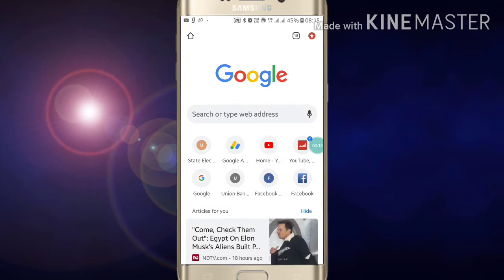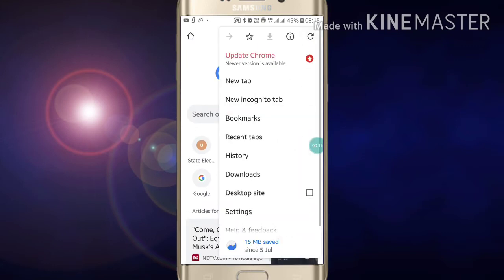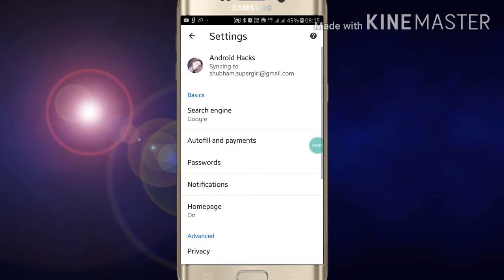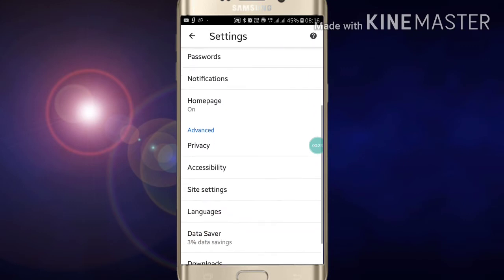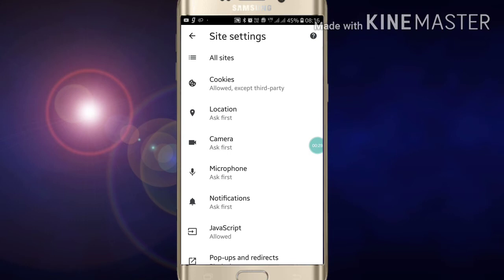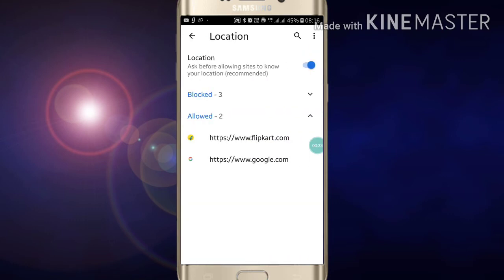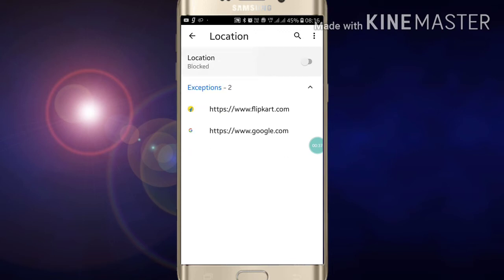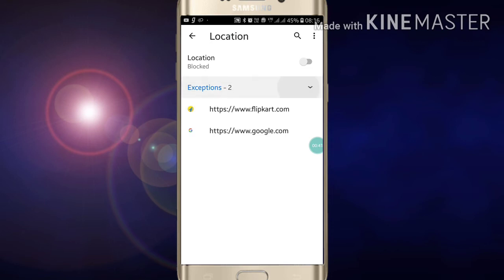How to Disable Location In Google Chrome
Hi Friends, In this video, I am  going to show you how to disable location in Google chrome browser. If you are using Google chrome browser and want to disable location, you can do it easily. If you want to disable your location in Google chrome means you don't want that google chrome can access to your location, so here in this video, you can learn how to it. Just follow the given steps in your mobile and do it. You can also follow the given steps.
1. First of all, Unlock the Phone.
2. Go into the Chrome browser.
3. Here you will see three dot at the right side top of your screen.
4. Click on it and scroll down.
5. Now Click setting and open the setting.
6. Scroll down and click on site setting option.
7. Now here you will see location option.
8. Click on the location option.
9. Now disable it.
So like this you can disable or turn off Location in Google chrome.